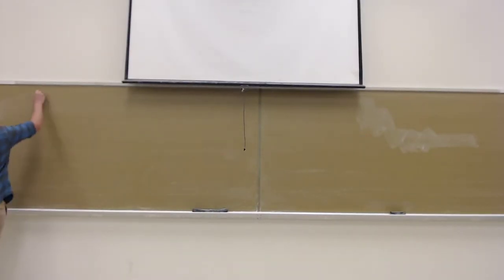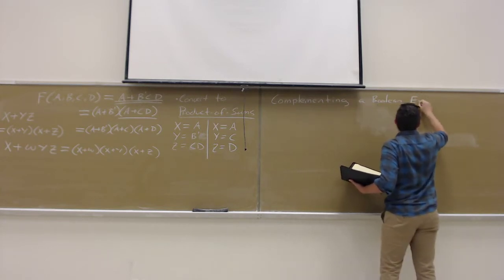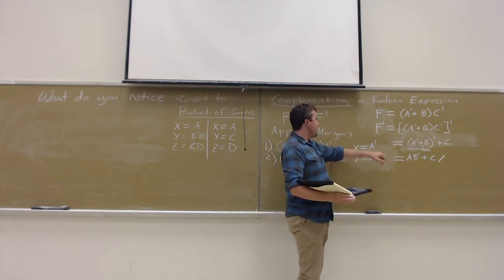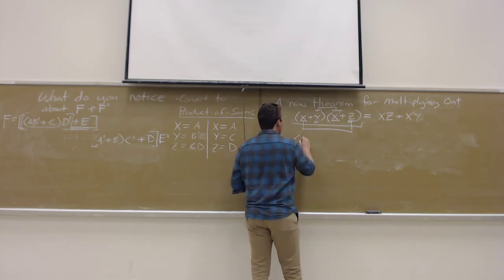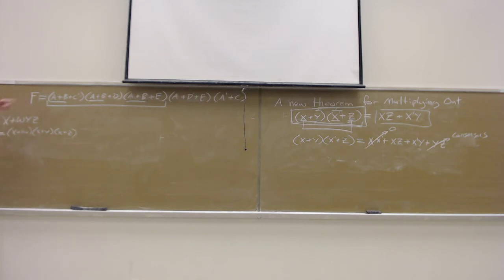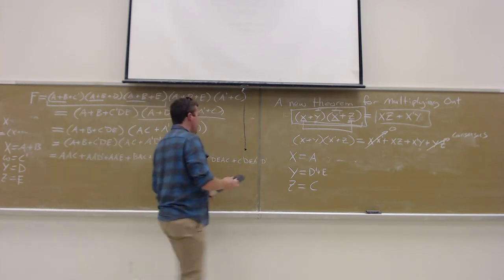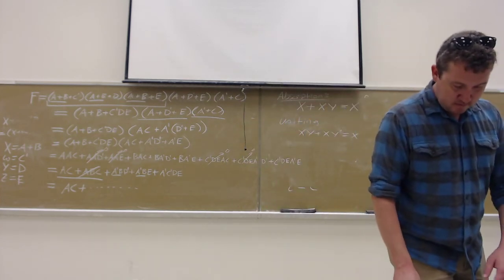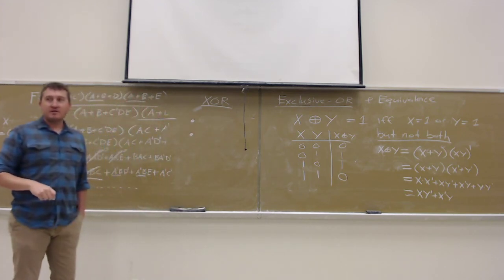ECE 2372.001 09/04 "Complementing Boolean Expressions and XOR Operations"